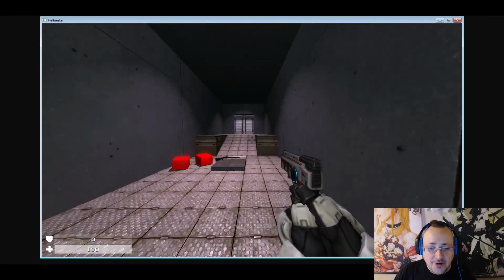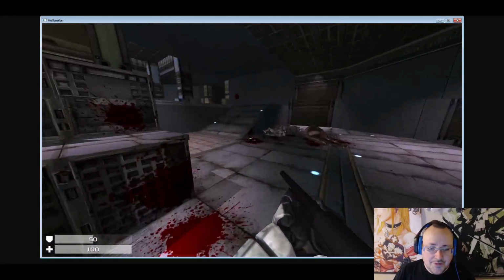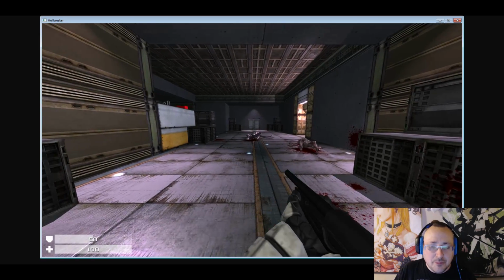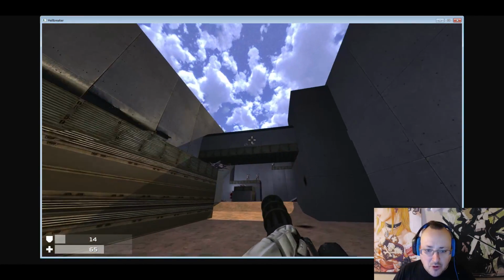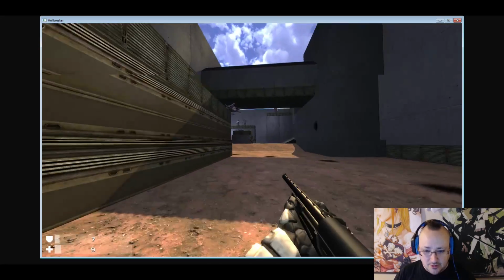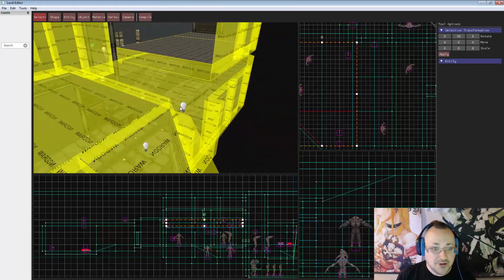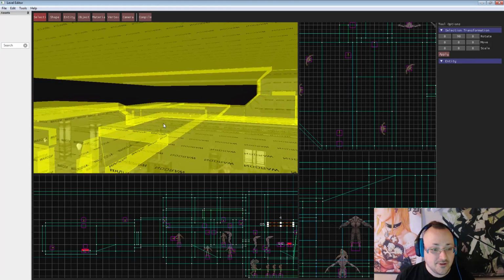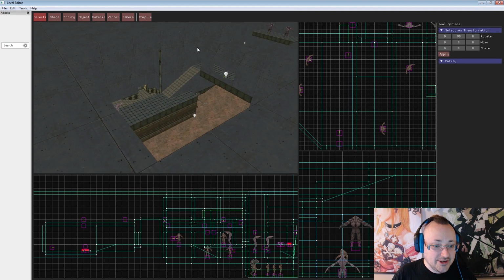Hellbreaker - Let's get vertical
I make some progress while a flesh things out and think out loud about what I want to do next.

*Keep in mind that everything in this is in very early stages of development and may very well change at any time*